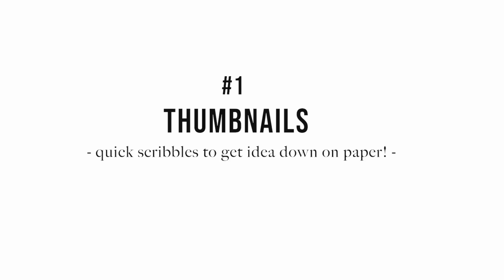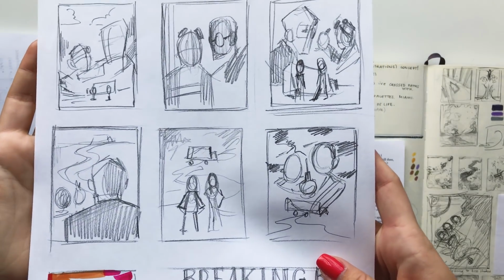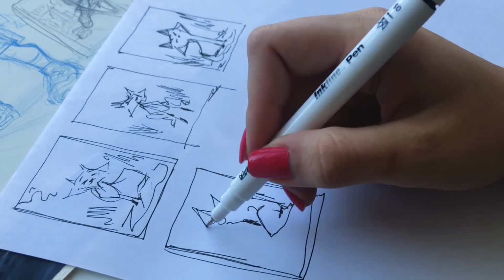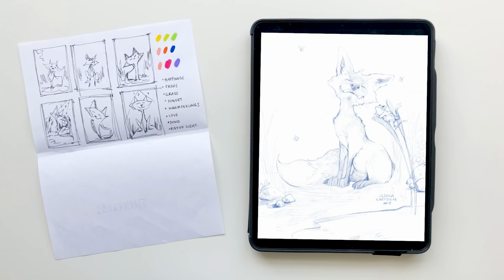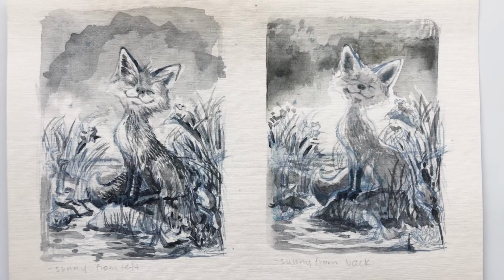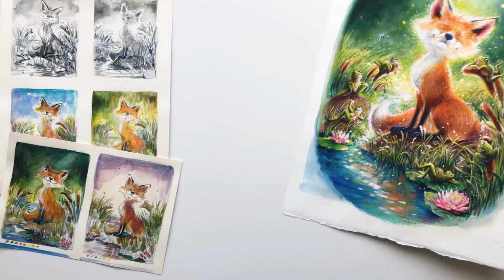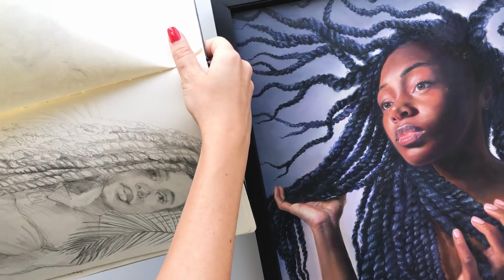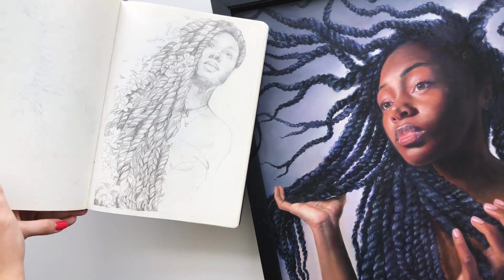My Art + My Illustration Process! Sketchbook to Final Painting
I walk you guys through my process on making an illustration from thumbnail sketches to the final artwork. I also show you some of my favorite art pieces that I created in art school, some client work as well as some behind the scenes sketches for an oil portrait painting I did. I love using watercolor, gouache, and oil paint. This was highly requested so I hope that you guys enjoyed and found it satisfying to watch!
Also, I hope my Fox made you smile :D (It was done in gouache and watercolor)

Stay creative and have a great day guys!
Also thank you for 95K! ALMOST AT 100K woo!!

Sending Love,
Jess

‣ Color & Light: A Guide for the Realist Painter by James Gurney
‣ Imaginative Realism: How to Paint What Doesn't Exist

🛍️ Amazon essentials
📚 art books
🖌️ art supplies